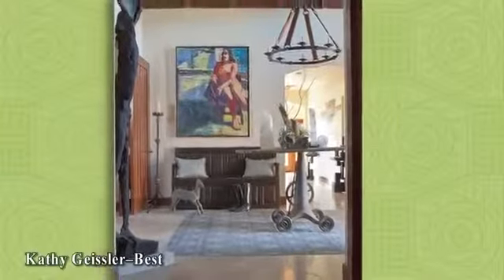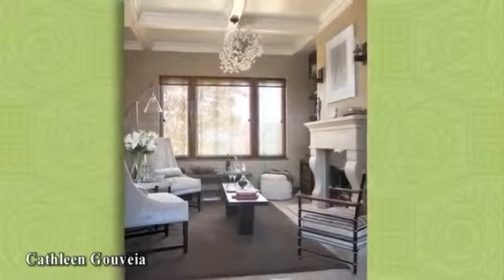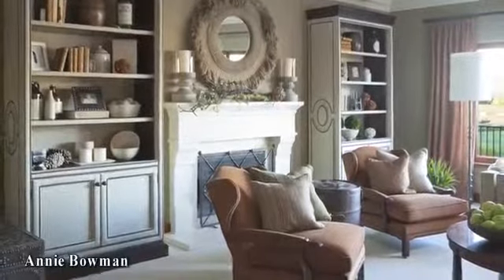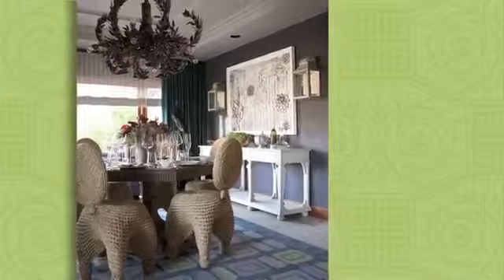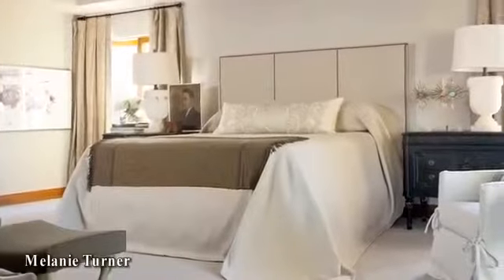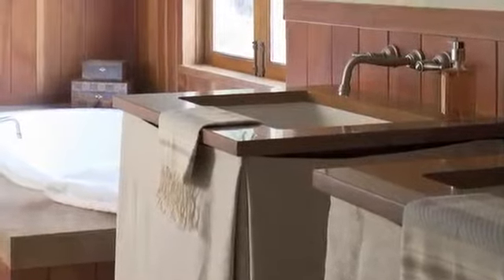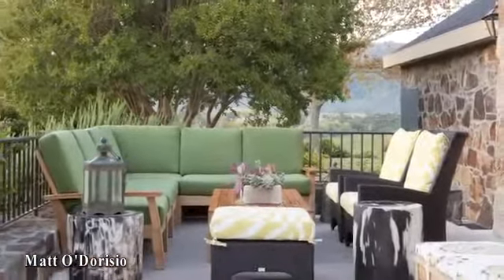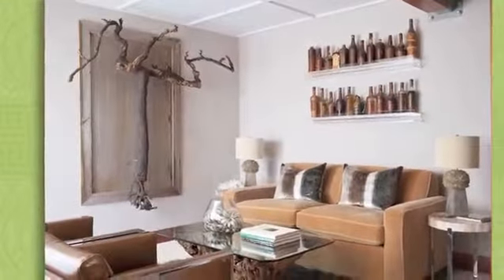2012 Napa Valley Showhouse